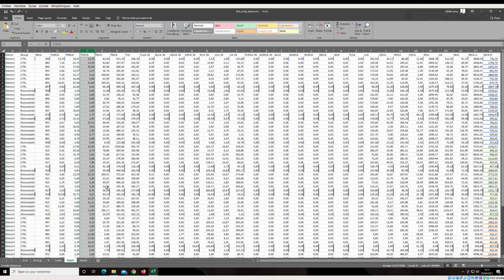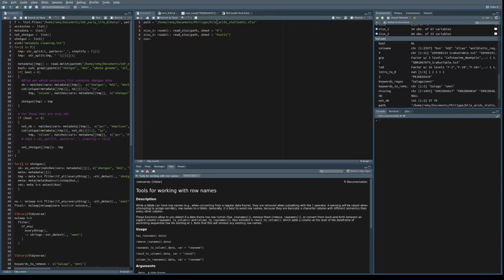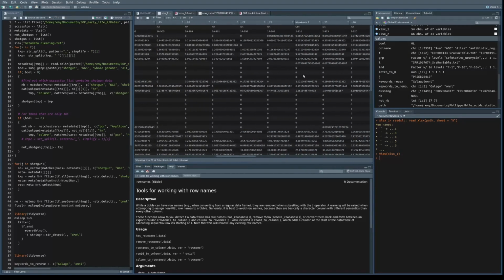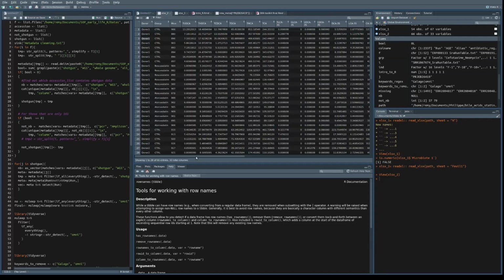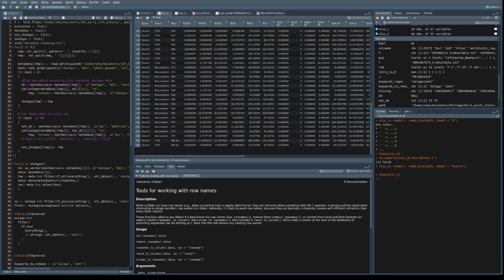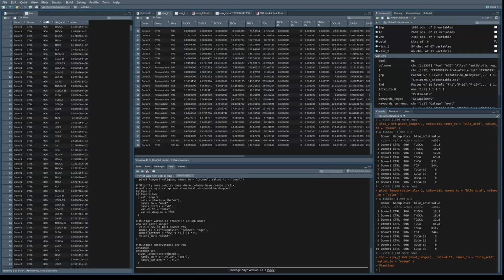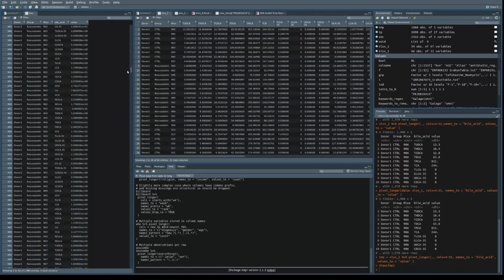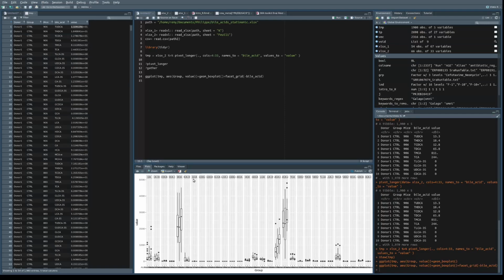Make datasets great again ! Good practice for bioinformatic and biostatistics.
To perform in R or Python you will need good datasets. Here you will see bad examples and good examples.